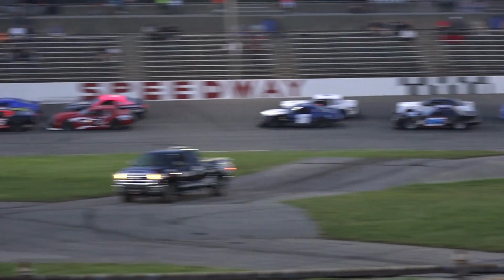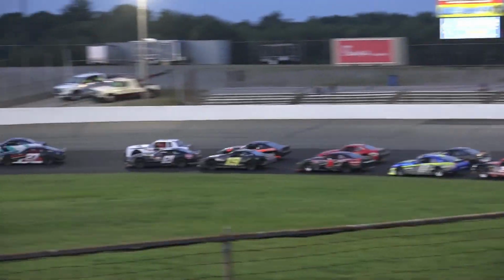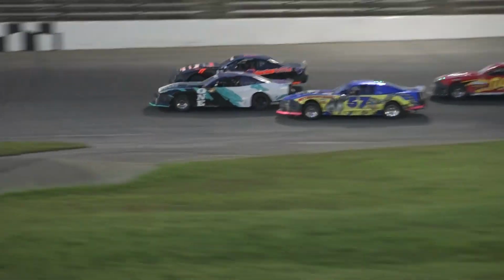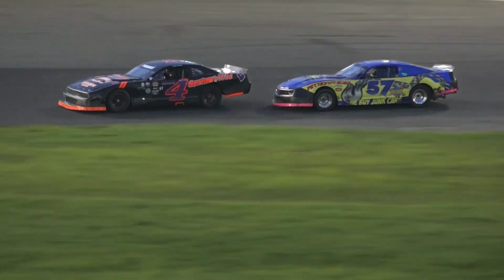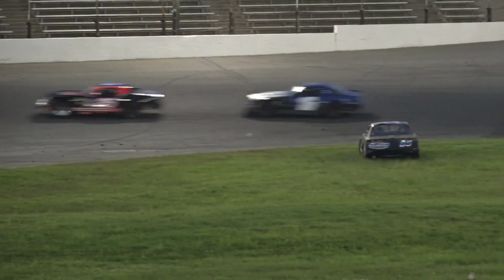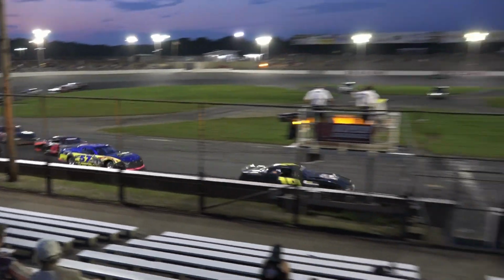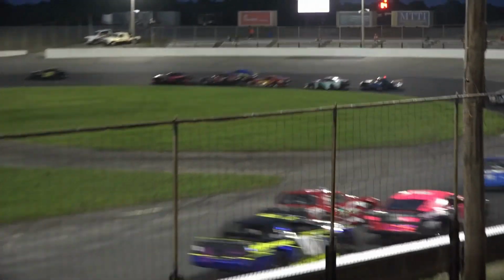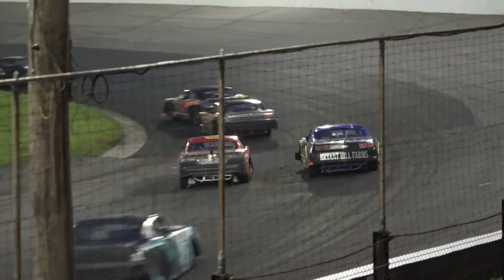8.12.23 Seekonk Speedway Sportsman Feature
Ryan Lineham might be finding his groove at just the right time in the Helger’s South Coast Power Equipment Sportsman. After quite the up and down summer, Lineham rocketed back to Victory Lane on Saturday night in the Division III NASCAR class with just three weeks remaining in the regular season, taking the No. 19 to the front.

Adam Pettey followed up his recent first win of the season with a second-place finish, while Randy Moretti was back on the podium in third. Defending division champion Craig Pianka and Colby Lambert followed in fourth and fifth after 25 laps. All but Pianka inside the top-five on Saturday now have won during the 2023 season.

Steve Axon was sixth, with Don Perry, Doug Benoit, Ed Perry and Rob Kohler finishing out the top-10. The battle for the eighth and final spot to advance to September’s Sunoco Drive For The Cup, which will decide the 2023 track champion, continues to heat up with now just two races remaining before the cutoff.